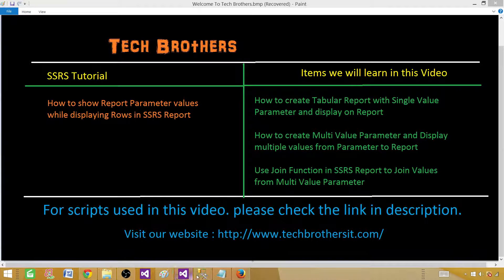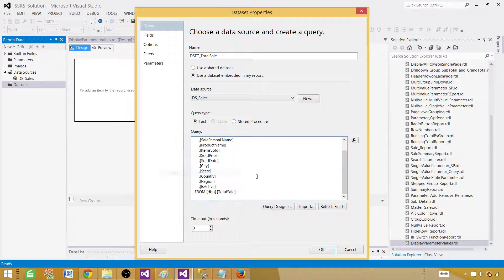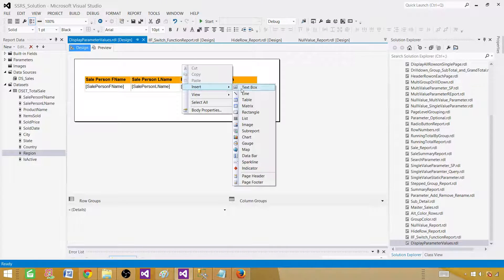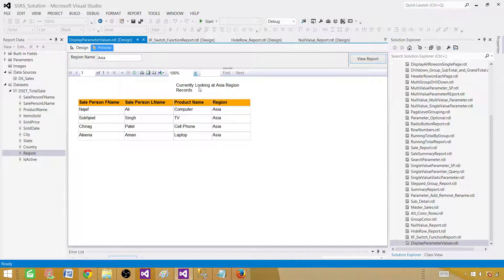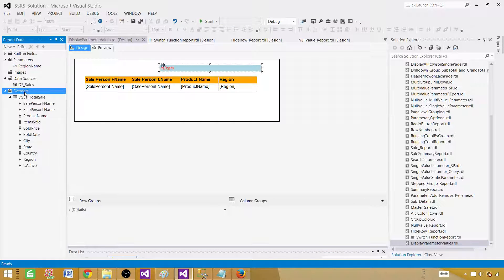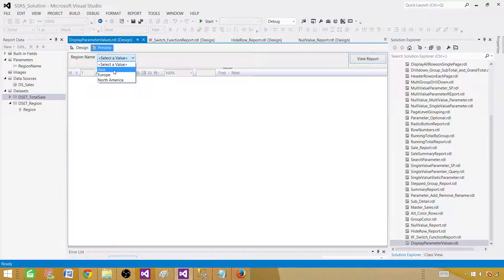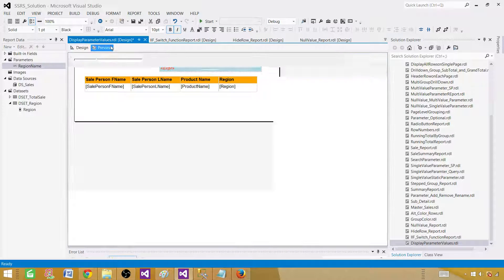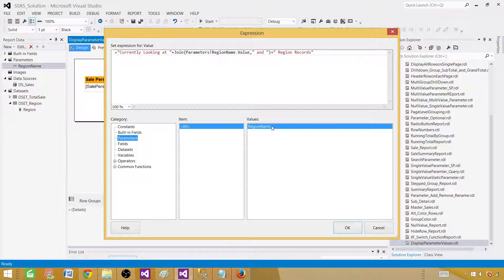SSRS Tutorial 48 - Show Report Parameter values while displaying Rows in SSRS Report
In this SSRS Video Tutorial , You will learn

    How to create Tabular Report with Single Value Parameter and display on Report
    How to create Multi Value Parameter and Display multiple values from Parameter to Report
    Use Join Function in SSRS Report to Join Values from Multi Value Parameter

Expressions for Single Value parameter used in the video

="Currently Looking at "+=Parameters!RegionName.Value)+" Region Records"

Expressions for Multi Value parameter used in the video

="Currently Looking at "+Join(Parameters!RegionName.Value," and ")+" Region Records"

Step by Step SQL Server Reporting Services Tutorial by TechBrothers